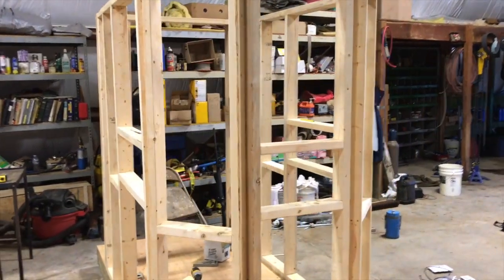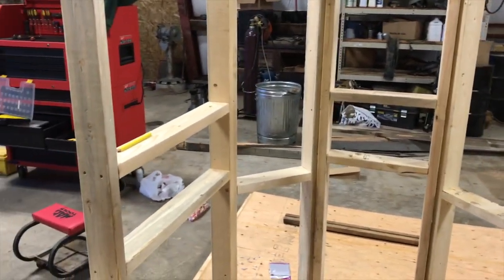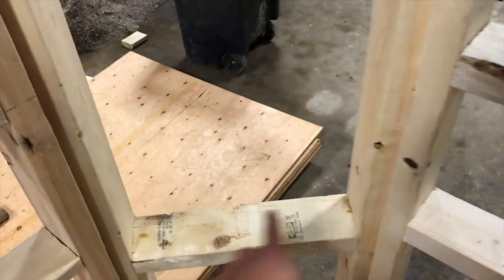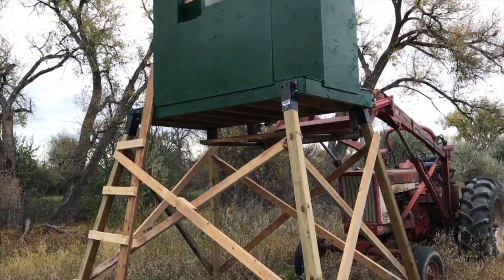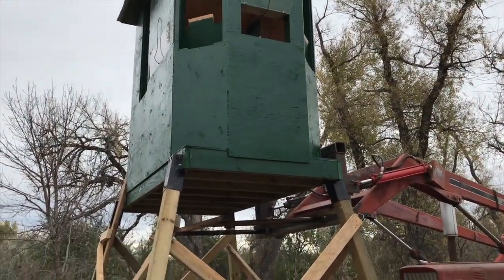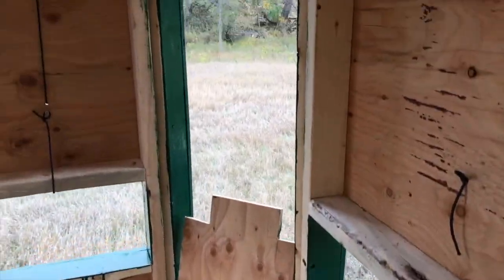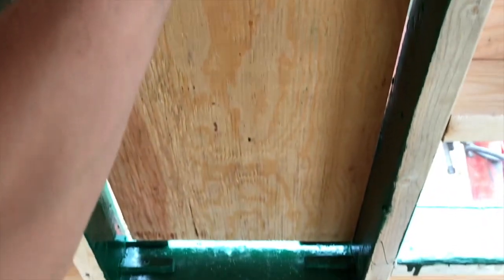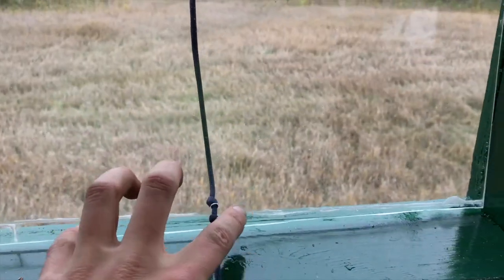DIY ELEVATED DEER BLIND (INSTRUCTIONS)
how to make and elevated deer bling for bow and rifle with step by step instructions, walkthrough and review